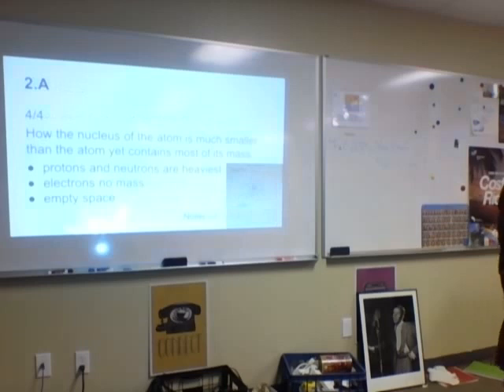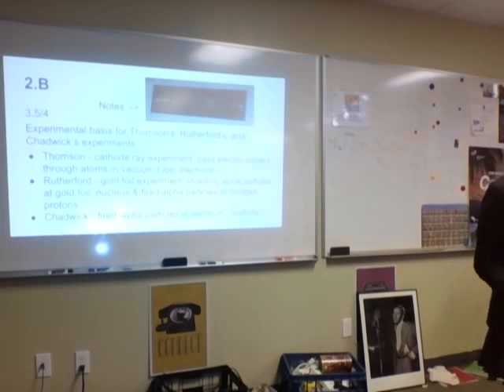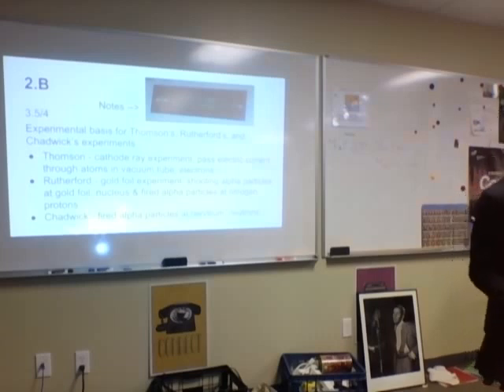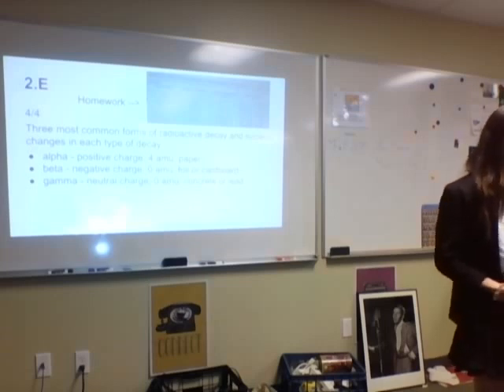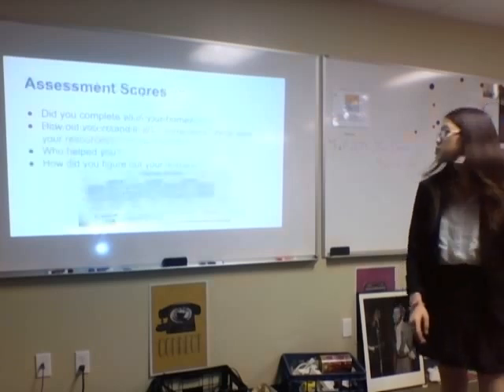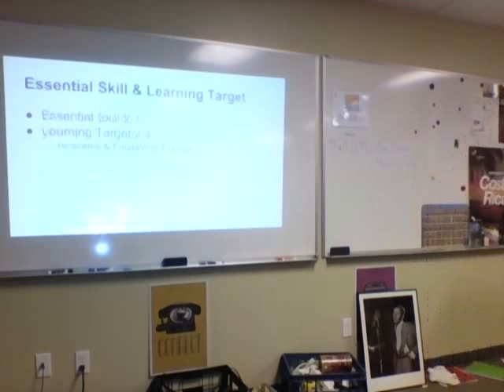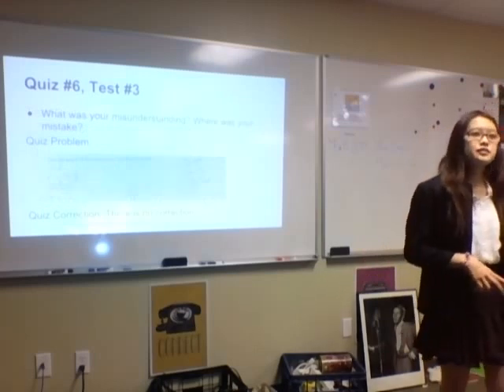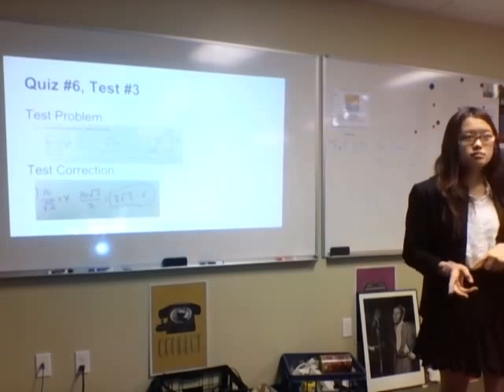Fall 2014: Mindy Vu's Math & Chem PoL